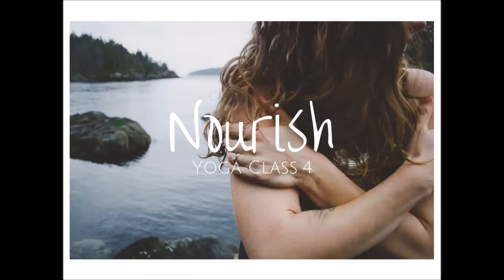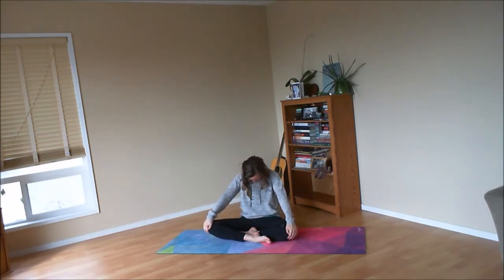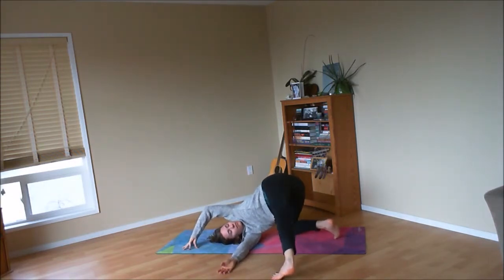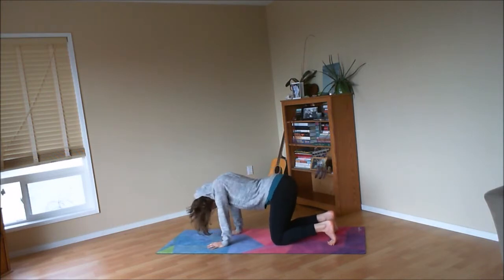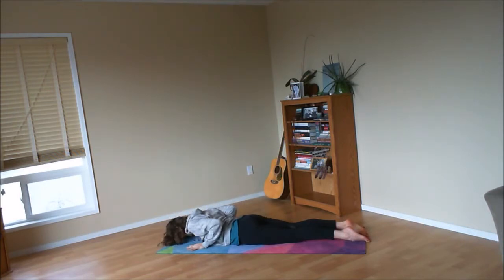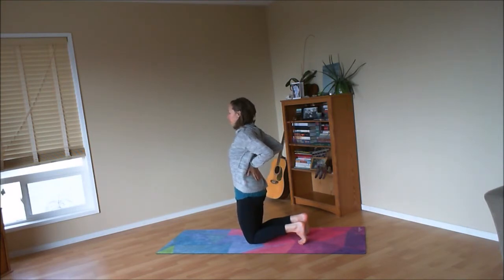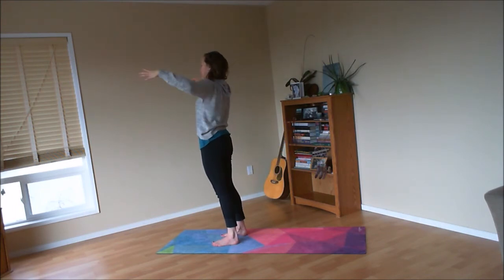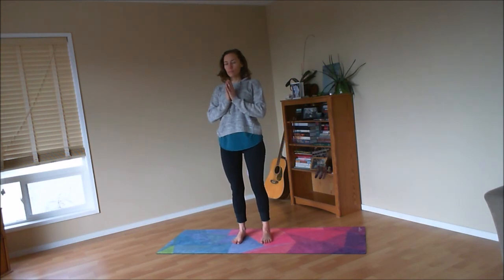Nourish Yoga 4: heart opening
Always listen to your own body before you listen to my instructions. Never practice with any pain.